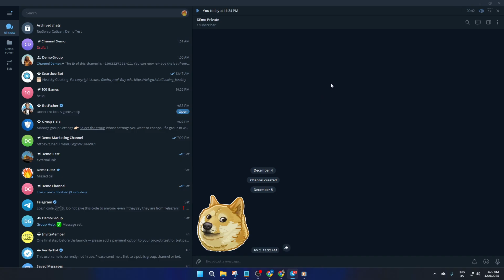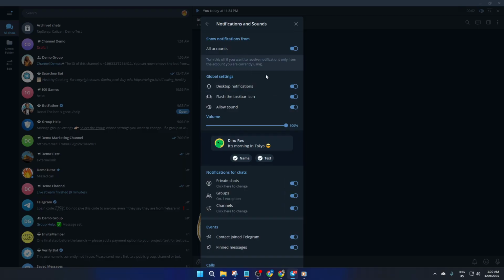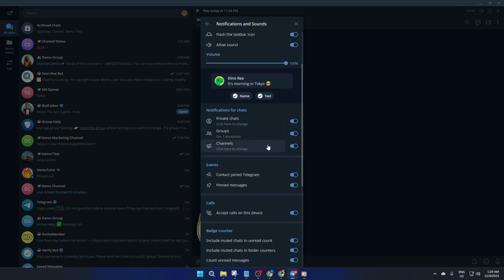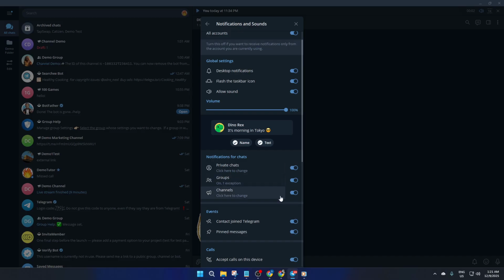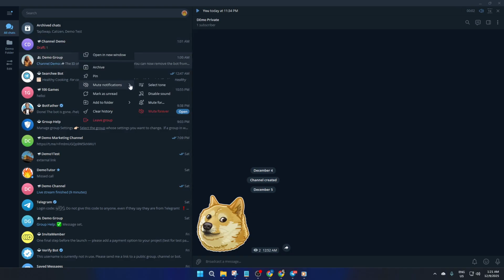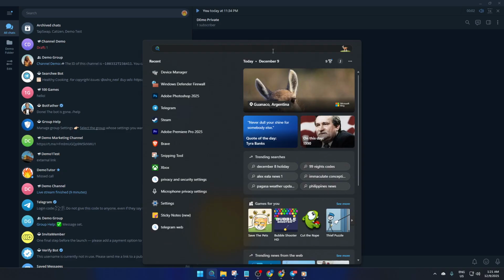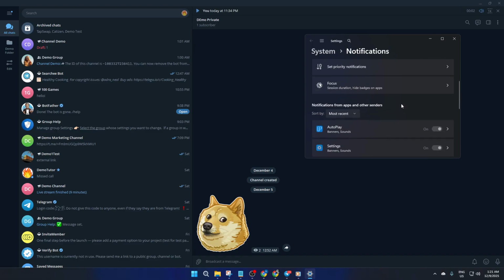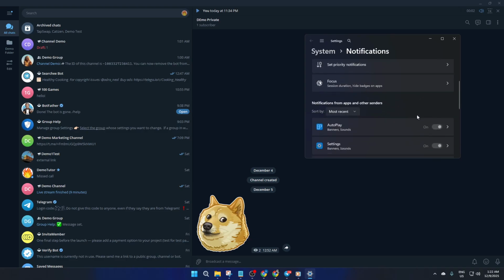How To Stop Telegram Notifications On Screen (Best Method)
Learn how to manage your privacy by disabling intrusive Telegram pop-up notifications on your mobile device. This tutorial provides a quick and effective way to hide message previews and alerts from your lock screen and home screen.

In this video, you'll learn how to:
✅ Access Telegram notification settings
✅ Disable message previews on the lock screen
✅ Turn off floating notifications and pop-ups
✅ Customize alerts for specific chats or groups
✅ Secure your privacy from prying eyes

By following these simple steps, you can prevent sensitive messages from appearing on your screen while your phone is locked or in use. This method works for the latest version of the app to ensure your conversations stay private.